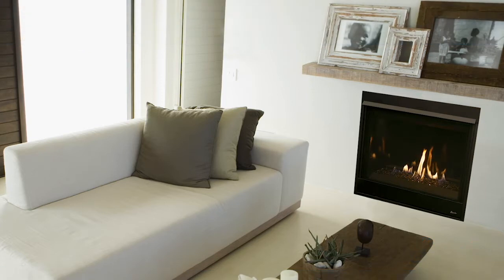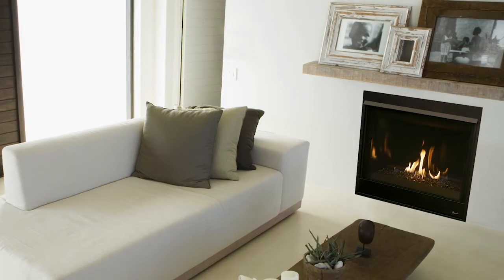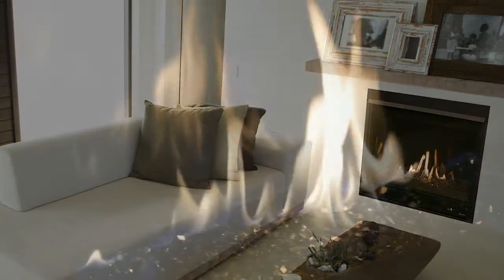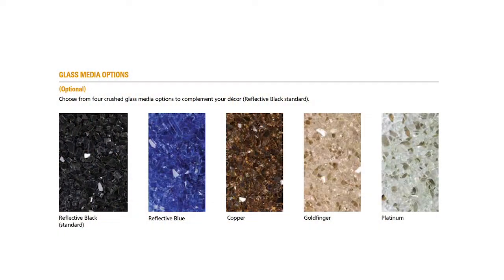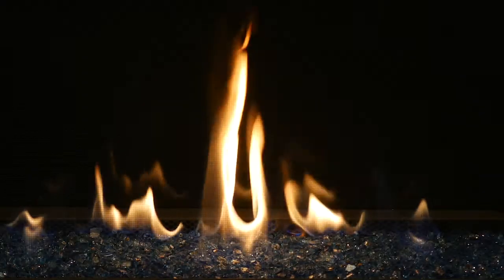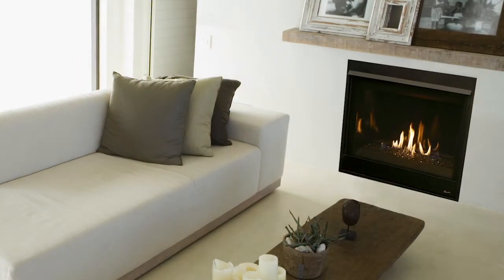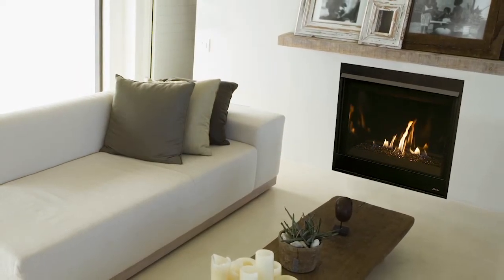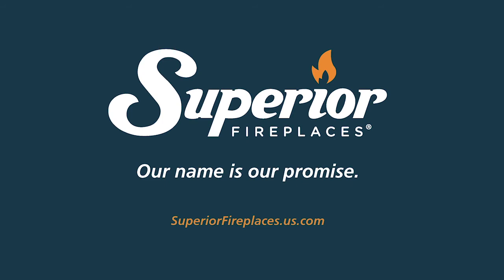DRC3500 Product Video